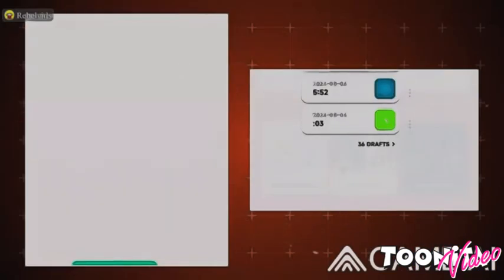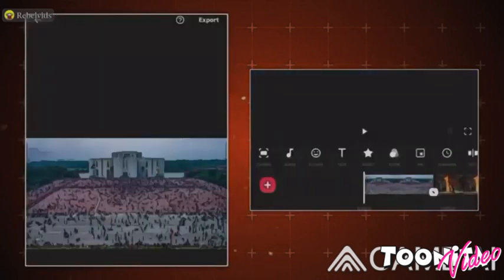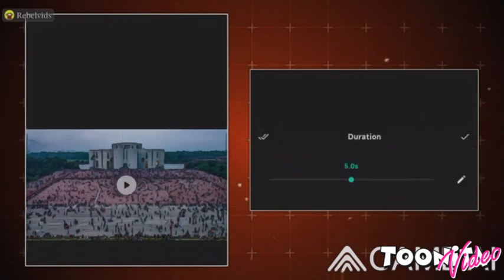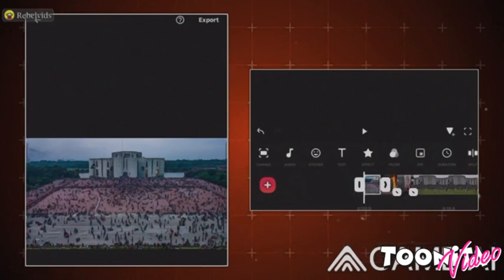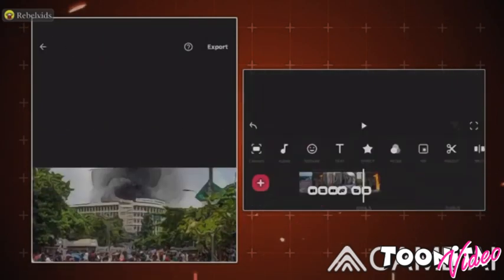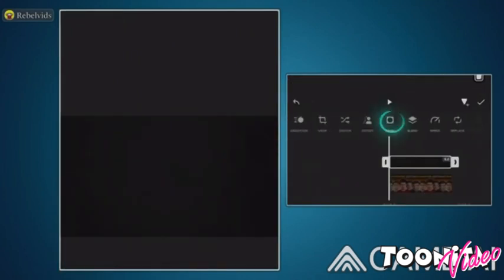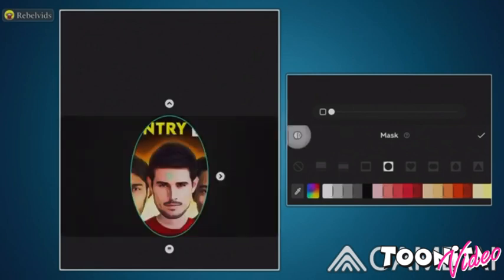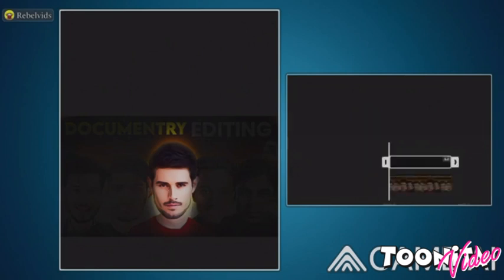How to Edit a Documentary Video on Mobile | Complete Tutorial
In this video, you’ll learn how to edit a professional-quality documentary video using just your mobile phone. No PC or expensive software needed! With the help of free mobile apps, you can tell compelling stories from anywhere.

What you’ll learn:

How to edit documentary videos using mobile

Best free apps for documentary editing (CapCut, VN, KineMaster, etc.)

How to add voiceover, B-roll, background music, and subtitles

Tips to make your documentary cinematic using only your phone

Apps Used: CapCut / VN / KineMaster / Alight Motion

If you’re into mobile video editing or want to start your own documentary, this tutorial is for you.

Are you ready to take your documentary filmmaking skills to the next level using just your mobile device? In today's video, we’ll dive deep into the world of mobile video editing, sharing tips and tricks that will help you create stunning documentaries right from your phone. Whether you're a beginner or a seasoned filmmaker looking to enhance your editing skills, this complete tutorial will provide you with everything you need to know!

- **Choosing the Right App:** Discover the best mobile video editing apps that are user-friendly and packed with features, such as Videoleap, Kinemaster, and iMovie.
- **Importing Footage:** Learn the simple steps to import and organize your media files to streamline your editing process.
- **Basic Editing Techniques:** Get hands-on with cutting, trimming, and merging clips to create a cohesive story.
- **Adding Narration and Sound Effects:** Understand how to record voiceovers and find the perfect sound effects to complement your documentary.
- **Incorporating Titles and Graphics:** Create eye-catching titles and on-screen graphics that will engage your audience and enhance your storytelling.
- **Color Correction and Effects:** Explore techniques for color grading your clips and applying effects that elevate your documentary’s visual appeal.
- **Exporting and Sharing Your Documentary:** Learn how to export your final edit in high quality and share it on platforms like YouTube or social media.

🌟 **Why Edit Your Documentary on Mobile?**
- **Convenience:** Edit on the go! Mobile editing allows you to work anywhere, anytime, effortlessly.
- **Affordability:** Many powerful apps are available for free or at a low cost, making it accessible for all budgets.
- **User-Friendly:** Most mobile editing apps are designed with simplicity in mind, making it easier for beginners to get started.
- Download links and reviews of the best mobile editing apps.
- A list of resources for free music and sound effects.
- Tips on storytelling techniques that work well in documentaries.